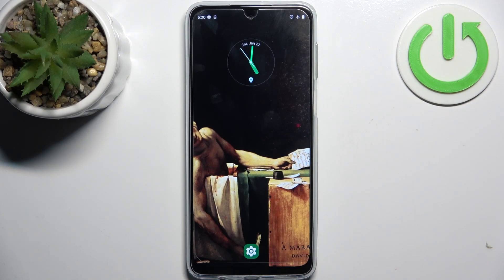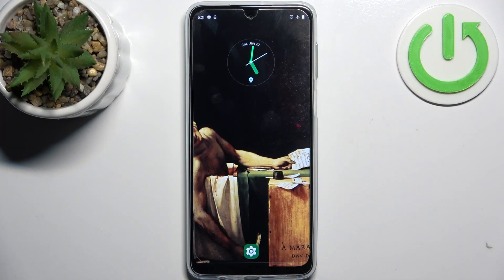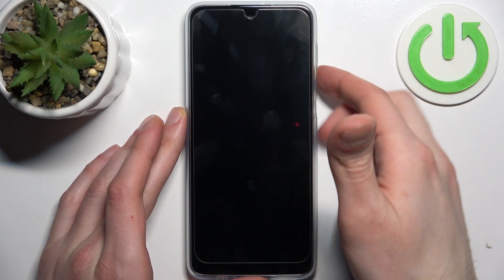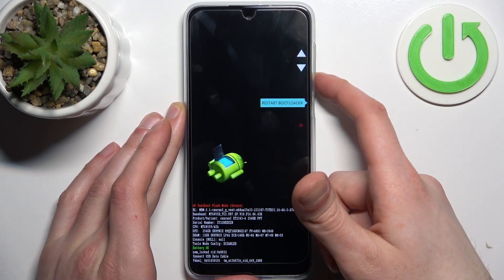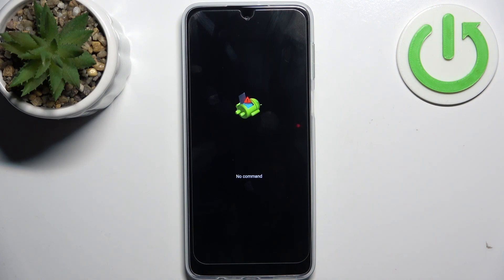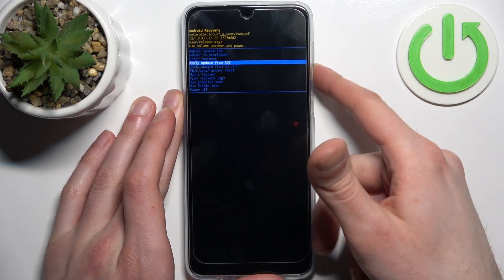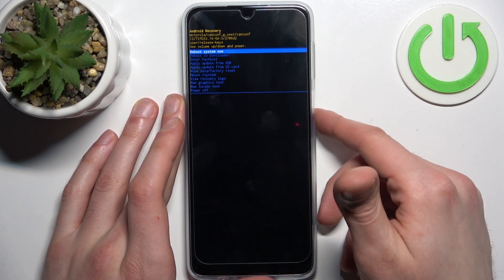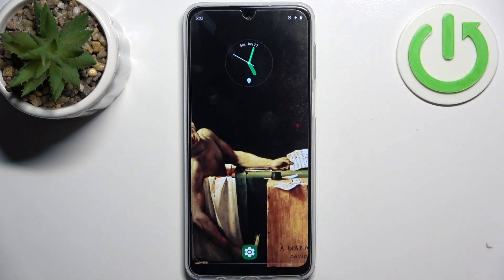How to Recovery Mode on MOTOROLA Moto G54?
Find out more:
This tutorial provides step-by-step instructions on how to enter Recovery Mode on the MOTOROLA Moto G54. Recovery Mode is a special boot mode that allows users to perform various system-level operations such as factory resets, installing system updates, and clearing cache partitions. Knowing how to access Recovery Mode can be essential for troubleshooting and performing maintenance tasks on the Moto G54.

What is Recovery Mode, and why would someone need to access it on their Moto G54?
What functions and operations can users perform within Recovery Mode on the Moto G54?
How does Recovery Mode differ from other boot modes like Safe Mode or Fastboot Mode on the Moto G54?
What are some common scenarios where accessing Recovery Mode might be necessary for Moto G54 users?
What precautions should users take before entering Recovery Mode to avoid data loss or other issues on their Moto G54?